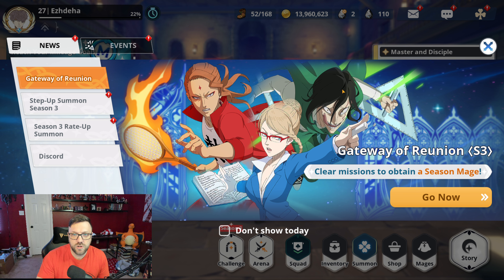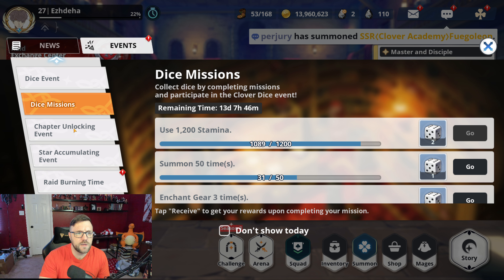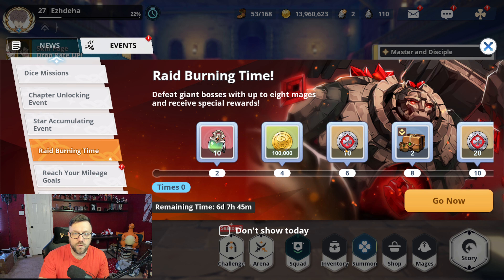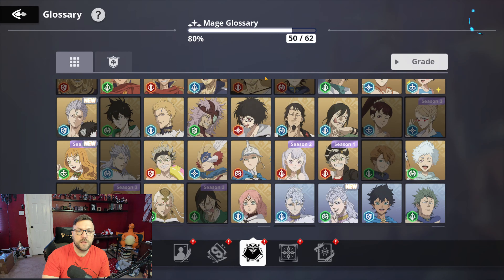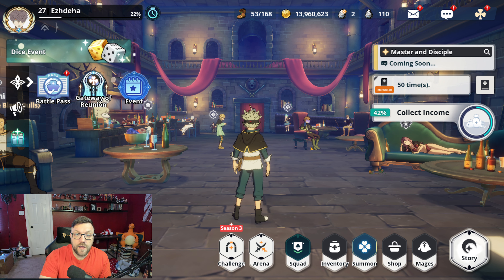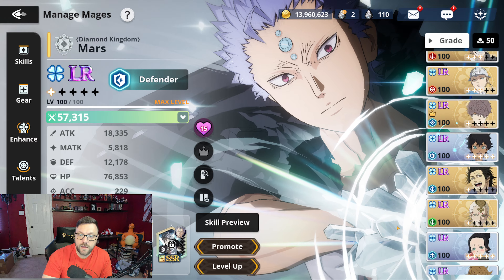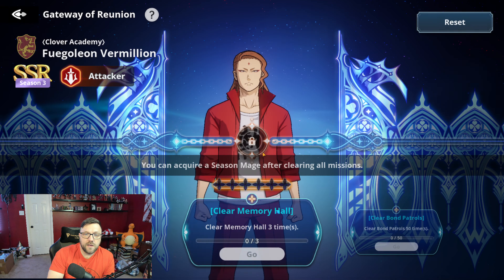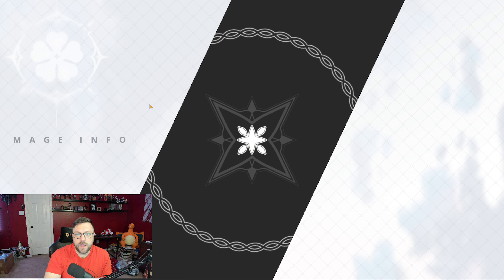Summons For Season 3 Fuegoleon! Updated Events and More!